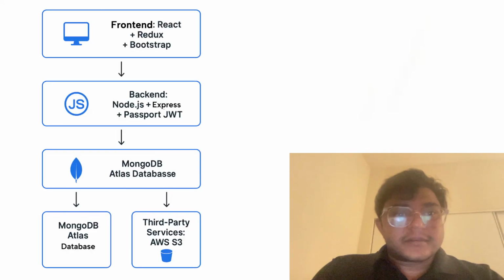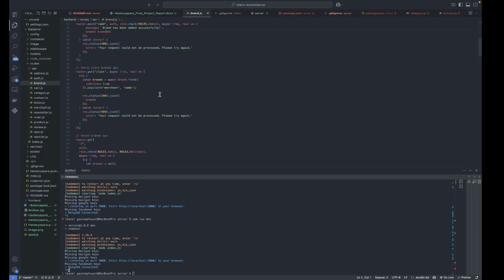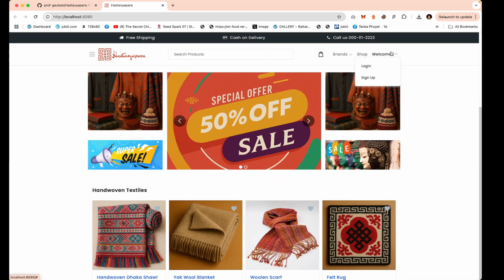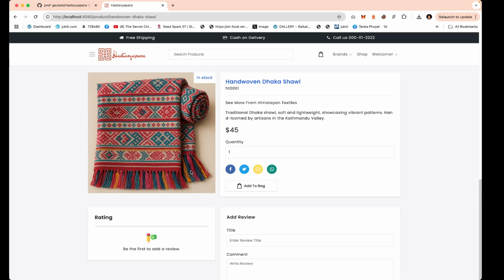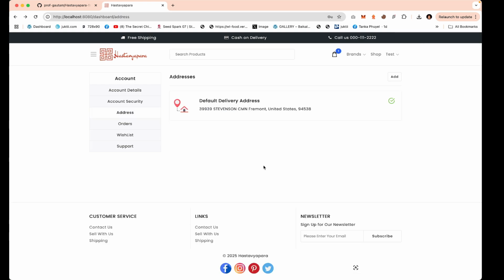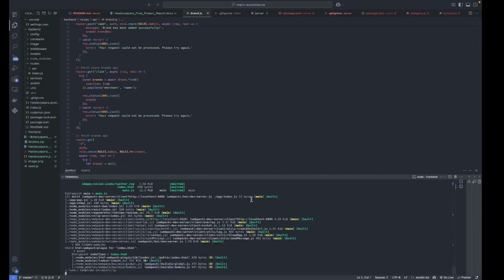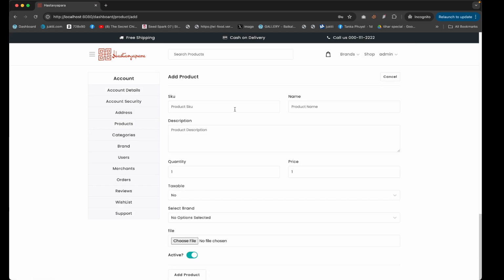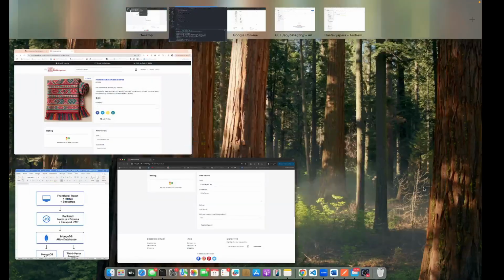Hastavyapara | Final project | Advanced Web Programming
Hastavyapara is a full-stack ecommerce web application built to promote and sell local, traditional handicrafts online. The platform connects artisans with buyers, focusing on categories like Handwoven Textiles, Jewelry & Accessories, Eco-Friendly Products, and Home & Living.